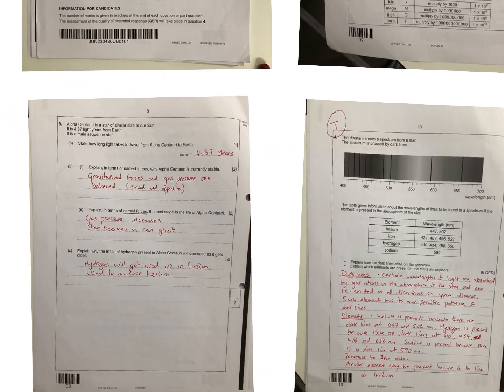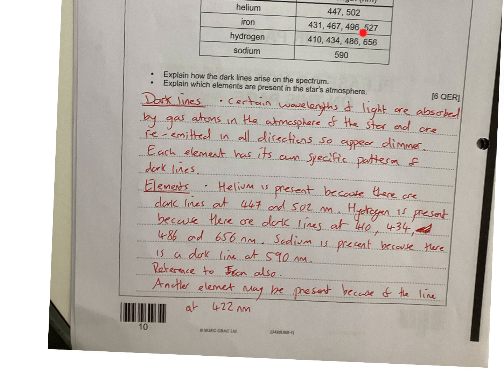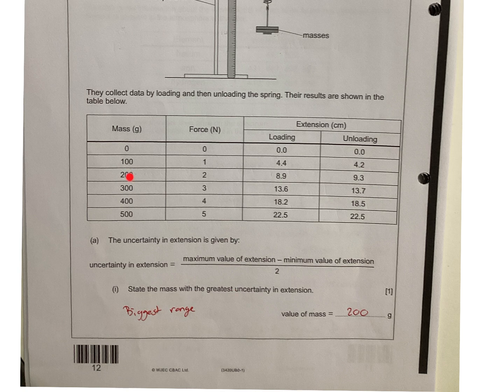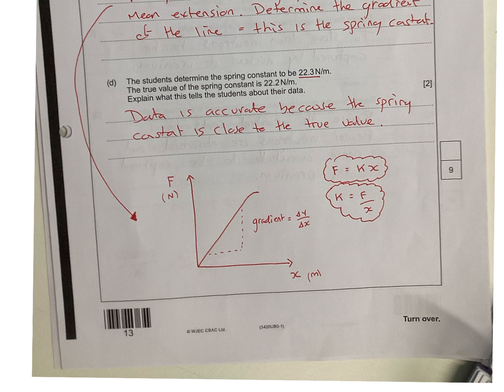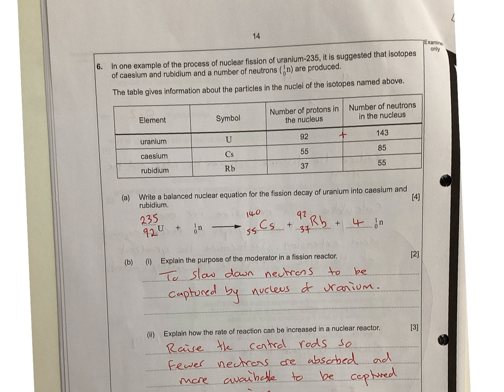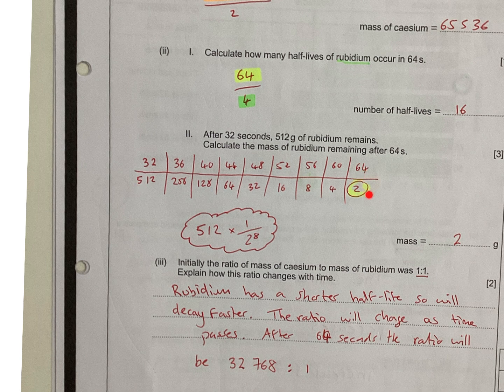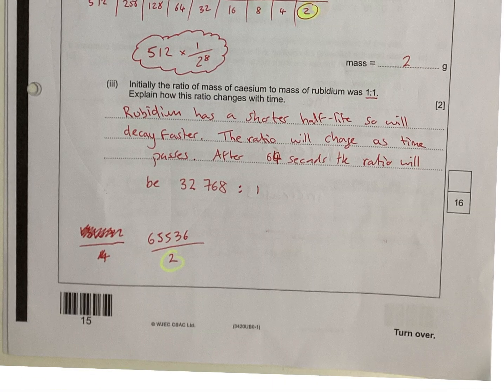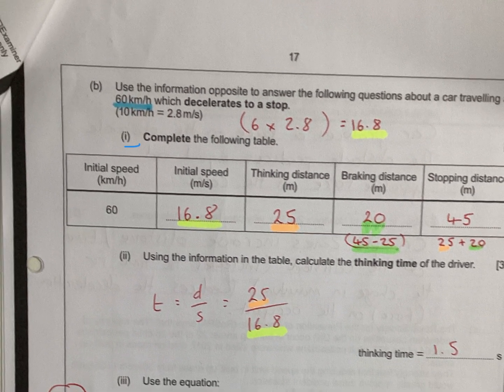685TH 2023 year 11 unit 2 triple physics WJEC